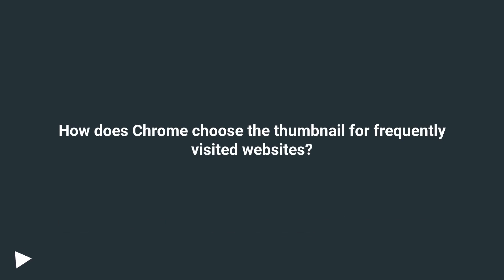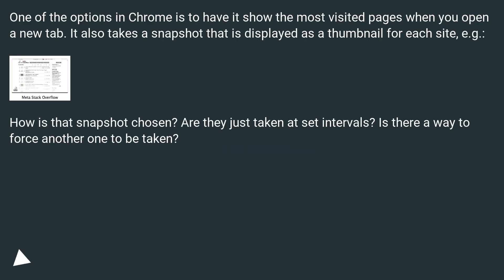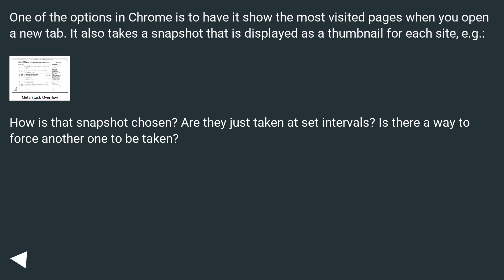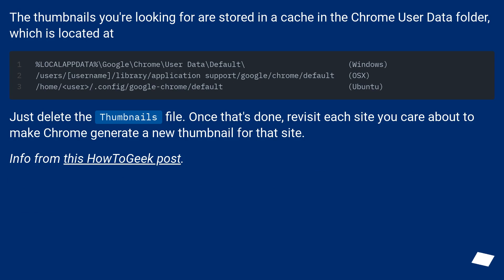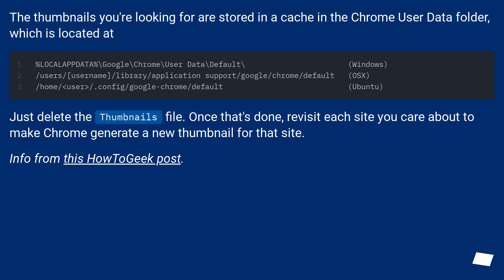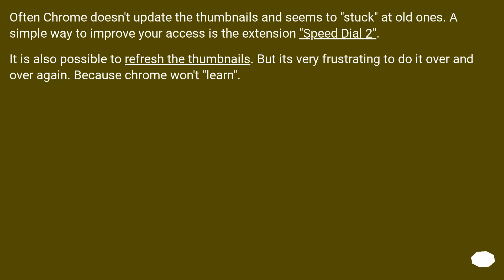How does Chrome choose the thumbnail for frequently visited websites?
Chapters
00:00 Question
00:37 Accepted answer (Score 17)
01:09 Answer 2 (Score 6)
01:39 Thank you